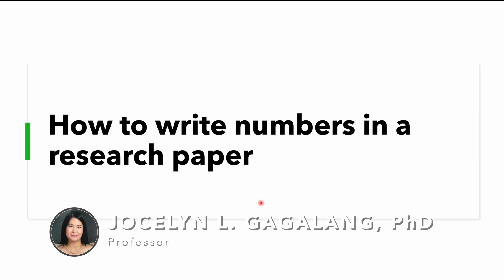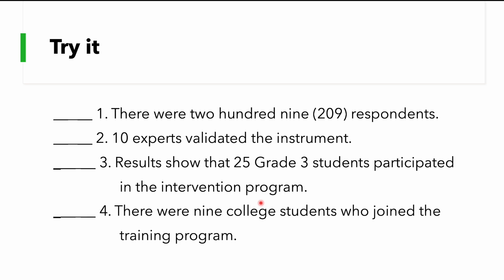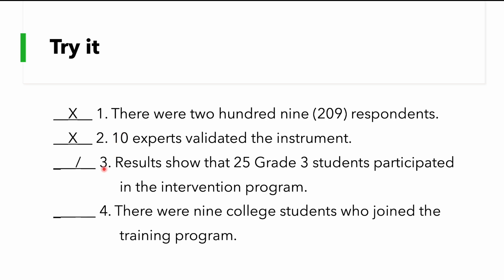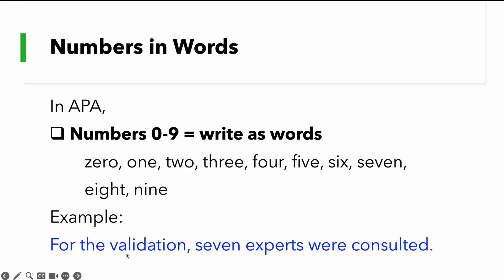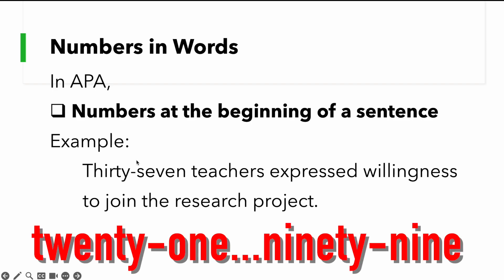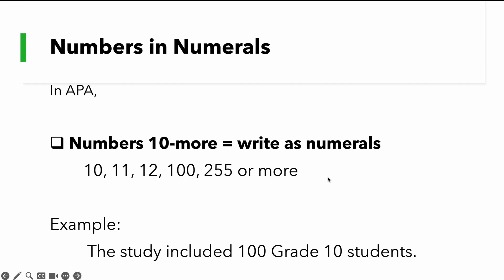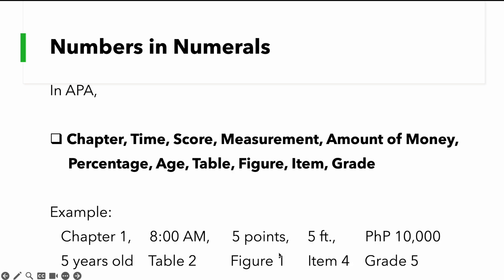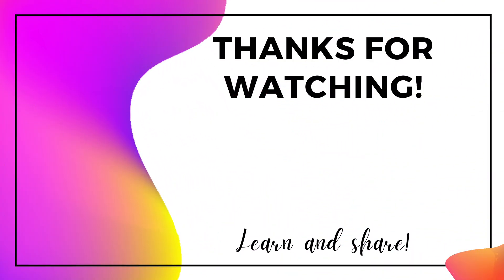How to write numbers in a research paper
This lesson video discusses the ways on how to write numbers in a research paper or thesis paper based on APA format.